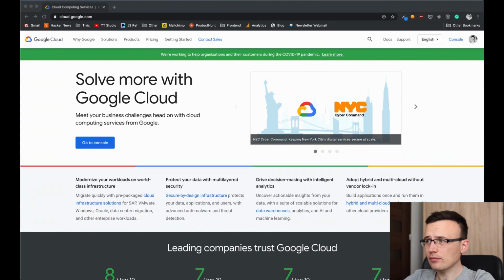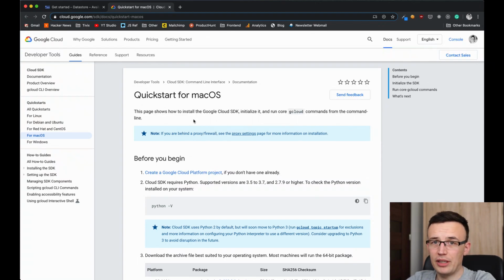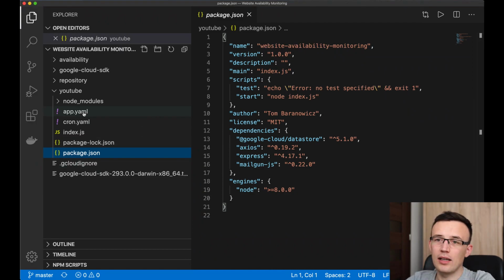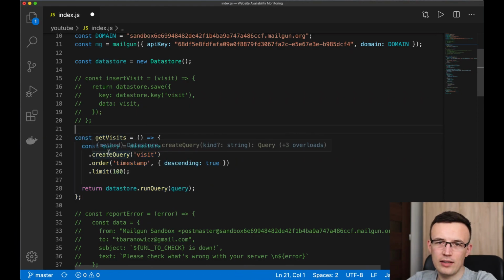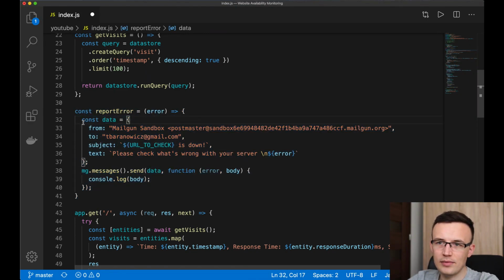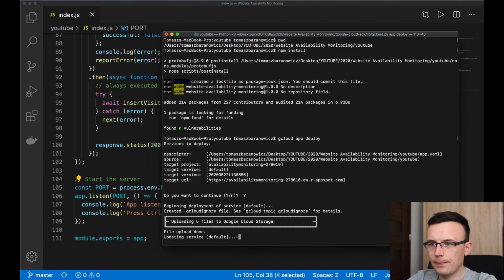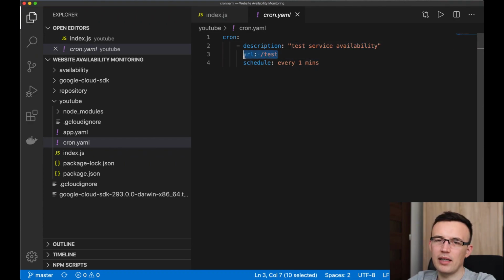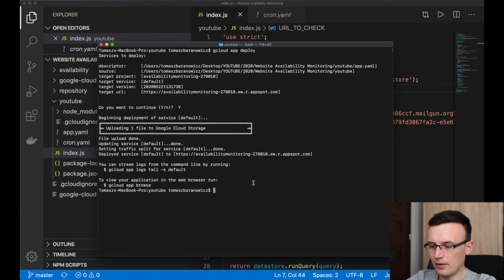Node.js Tutorial - Website Availability Monitoring App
Availability monitoring is very important when you have a blog or an online service. Today we are going to build an uptime monitoring app in Node.js and deploy on Google Cloud, so you will be able to use free monitoring for your service. The app is checking predefined website every single minute and as soon as it will discover a problem, it will send you an email with a notification (using mailgun).